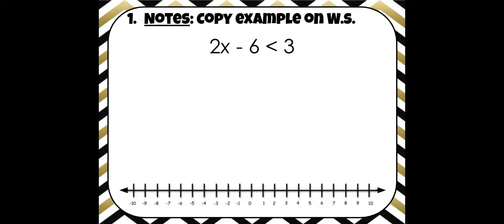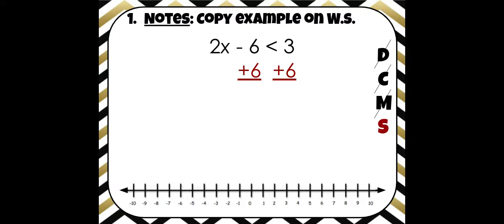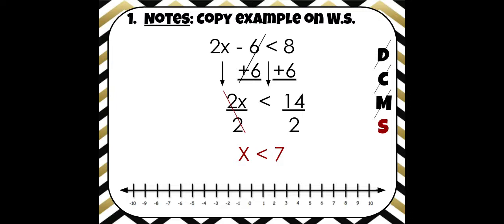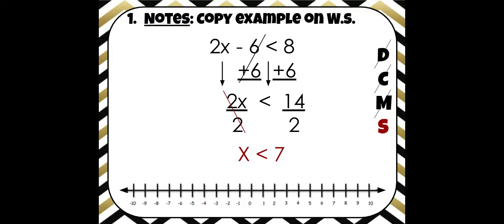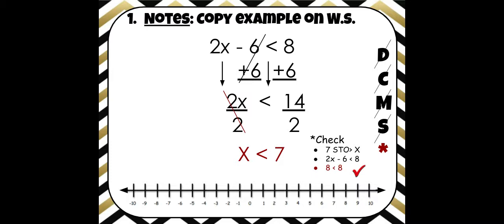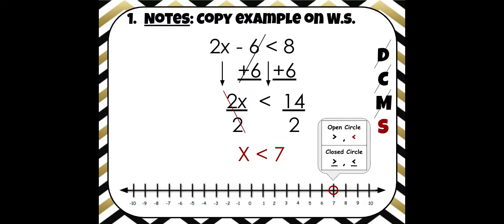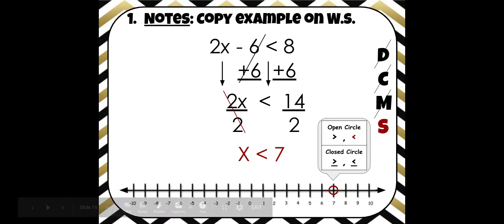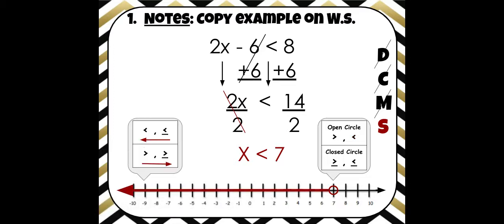Solving Inequalities FLIPPED - Google Slides